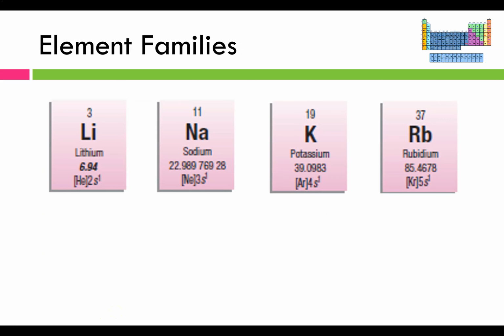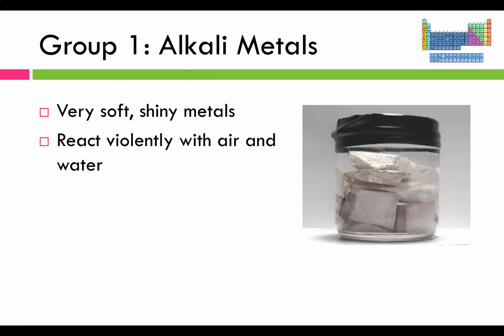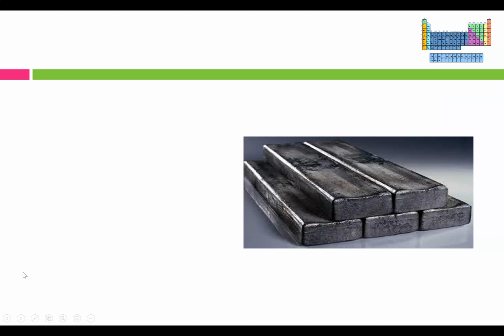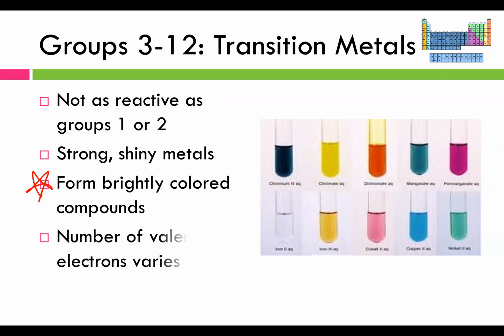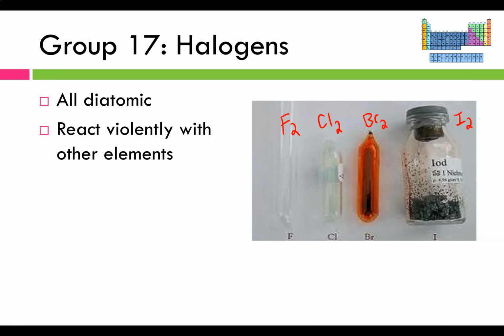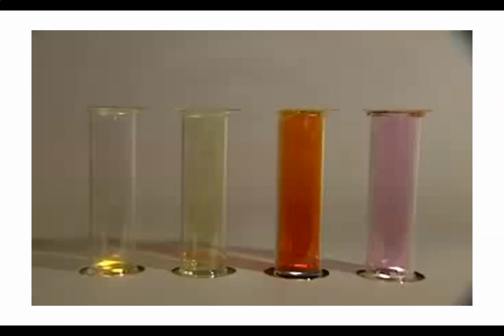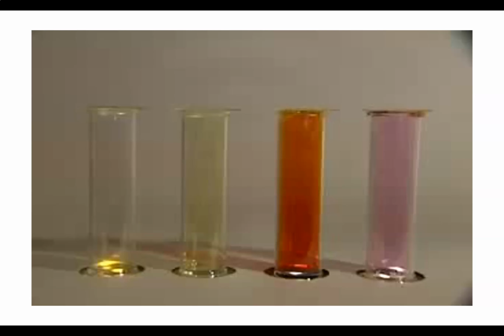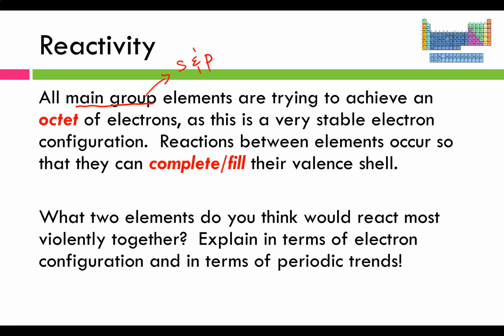3.4 - Element Families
This lesson discusses the major element families of the periodic table.  We discuss properties and reactivities in terms of both electron configurations and periodic trends.